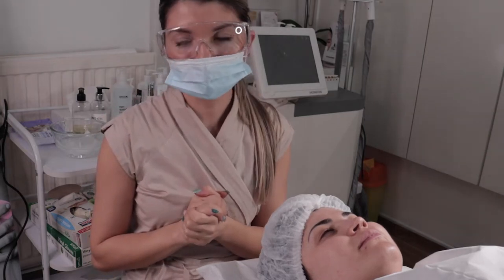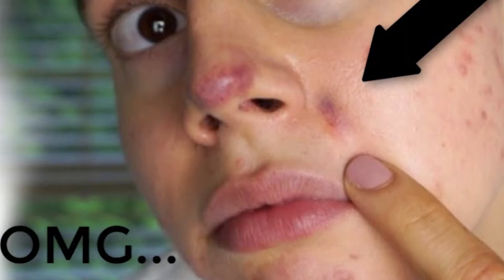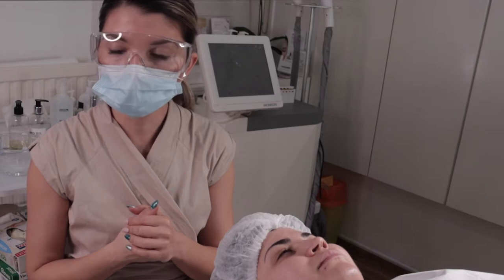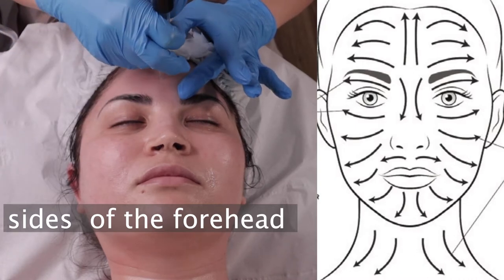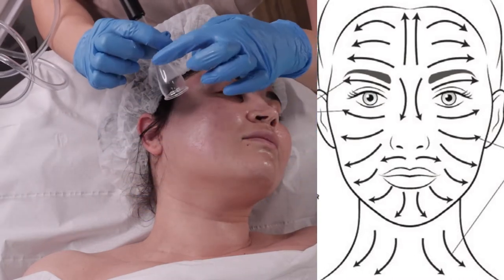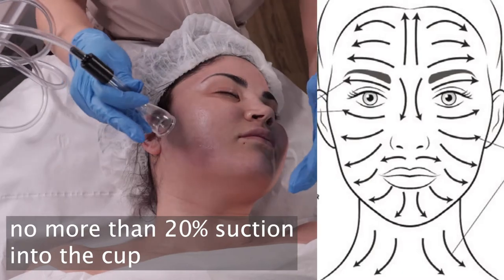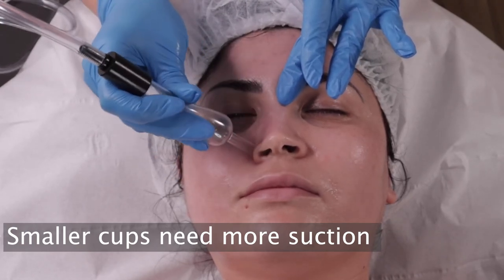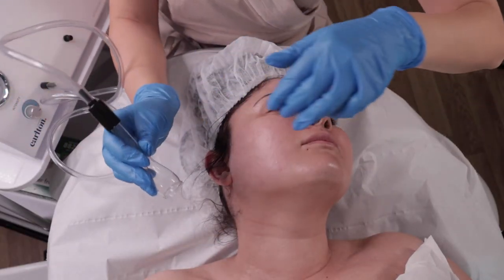Vacuum suction facial treatment - avoid pore bruising, step by step demo (2021)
In this video I am demonstrating the Vacuum suction facial treatment.

WHAT IS VACUUM SUCTION?

Vacuum suction facial treatment is also called a lymph drainage.

The main purpose of using vacuum suction in a face or body treatment is to improve both the lymph and blood circulatory systems, in order to aid the removal of waste products and excess fluid. Lymph fluid consists of water, salts and waste products. It can also assist in the breaking down of hard fat.
Lymph vessels run along next to the arteries and veins, in order to collect lymph from the tissues. The lymph flows due to pressure applied on the vessels, as muscles contract and relax during normal movement or exercise. Vacuum suction works in the same way, the pressure applied by vacuum suction moves the lymph along.
The lymph travels in the direction of the nearest lymph node.

Vacuum suction is a mechanical treatment that can be applied to either the body or the face. The treatment lifts the tissues which cause stimulation of the underlying structures. Erythema may occur due to this action.

GENERAL BENEFITS AND EFFECTS OF VACUUM SUCTION

Vacuum produces erythema and aids desquamation.
The metabolism is stimulated.
Vascular and lymphatic flow is increased.
An increase in circulation nourishes the skin and muscles.
Vacuum reduces puffiness and swelling due to poor circulation.
Hastens the removal of fatty cells in conjunction with a reduction diet.

SPECIFIC USES FOR FACIAL

Helps as a cleansing action in order to remove impurities such as, sebum and makeup from the skin.
To increase lymphatic circulation and enhance skin respiration.
To improve the skin’s appearance and help to plump out fine lines.
To help loosen and remove blackheads.
To promote the activity of the sebaceous glands in dry areas.

CONTRA-INDICATIONS
Delicate sensitive skin/reduced skin elasticity.
Couperous conditions.
Skin diseases.
 Extremely loose skin tissue.
Bruising, cuts and swelling.
Epileptics.
Cancer.
Herpes simplex.
Infected acne conditions.
Any glandular swelling.
Thrombosis, phlebitis.
Thread veins/varicose veins.
Hypersensitive skin.
Bony areas.
Excessively hairy areas.
Breast tissue.
Sunburn.
Recent scar tissue.
Stretch marks.
Excessively crêpey areas.

PRECAUTIONS

Ensure that the intensity of suction is never too high as this may result in bruising or loosening of the skin and that the ventouse/vacuum cup must be clear to allow you to see the degree of suction. The recommended percentage of skin taken up into the ventouse/vacuum cup is no more than 20%.
Ensure that the area for treatment has a sufficient covering of oil. This allows the ventouse/vacuum cup to move freely and without dragging the skin. The ventouse/vacuum cup must always be moved in the direction of the blood venous flow (towards the heart) and towards the lymph nodes.

Treatment steps:

1. cleanse the skin
2. apply oil
3. start ideally from the forehead, sides, chin, lips and neck
4. remove the oil with tonner or cleanser
5. apply serum, moisturizer and SPF